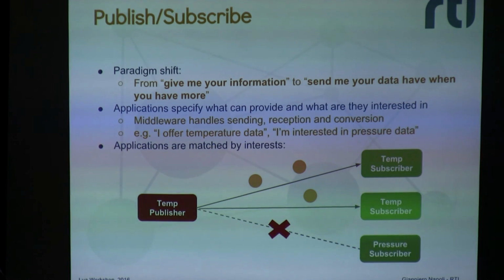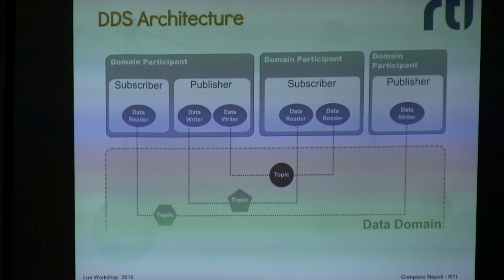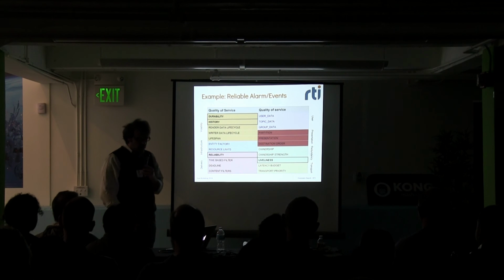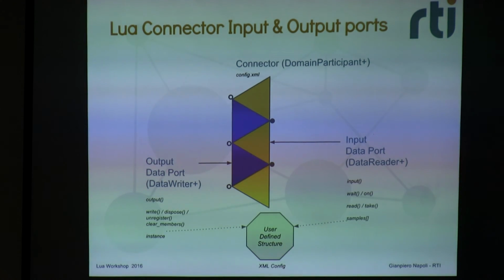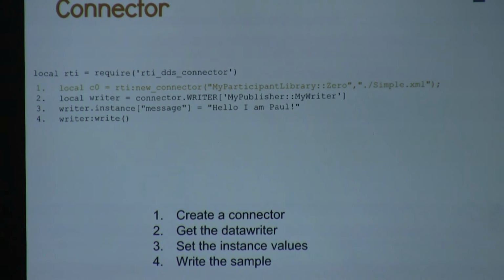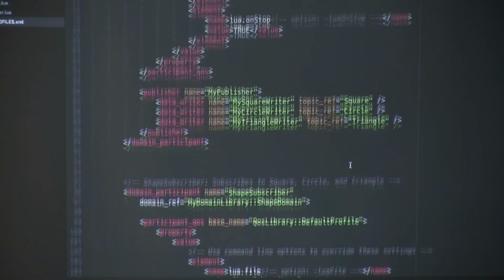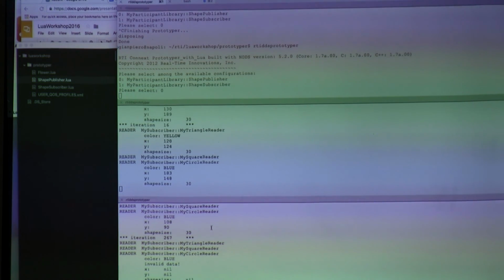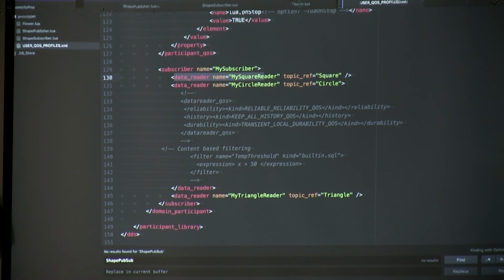Lua Workshop 2016: Peer to Peer publish/subscribe using Lua and DDS - Gianpiero Napoli (RTI)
Lua was first used to add scripting capability to one of our Rapid Prototyping tool, and then elevated to first class citizen scripting language to create complex pub/sub distributed systems based on the OMG standard Data Distribution Service (DDS) Data Distribution Service (DDS) is the platform for the Industrial Internet of Things (IIoT). With RTI DDSConnector you can now exploit the power of DDS within Lua without having to deal with complex APIs. Define your data types, your data writers, data readers and desired quality of service in a XML file and simply load it in your Lua application. Your applications will effortlessly become participants in a logically shared, but decentralized peer-to-peer data-space with other applications over a LAN or WAN. DDS is an open real-time connectivity framework standard that has proven itself in industrial systems for building highly reliable systems that can be trusted without a single point of failure, and as a peer-to-peer (P2P) architecture with no message servers or brokers. If you need a connectivity framework that is fast, that can scale to hundreds of nodes, that is monitorable and robust, and if your system has to last, adapt to new technologies, work in heterogeneous environments or connect to legacy systems, DDS is the answer. If you want to do all that in Lua, DDSConnector is your answer. We will cover the basics of DDS with some practical examples and then dive in a few demos on how to use DDS in Lua through RTI DDS Prototyper.